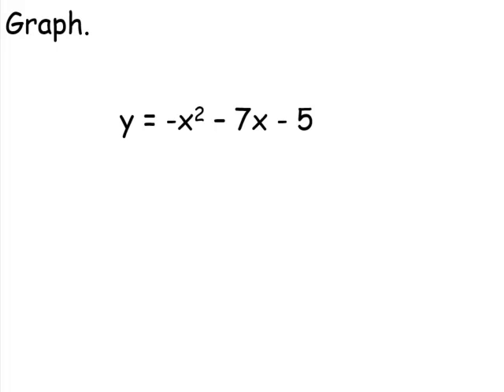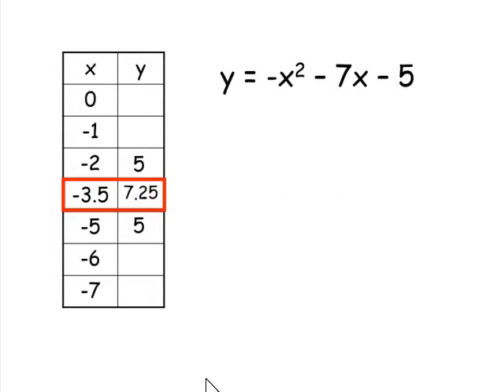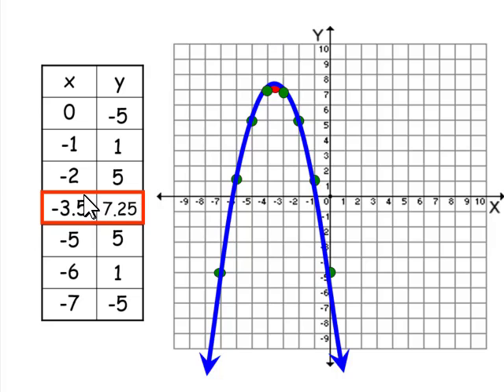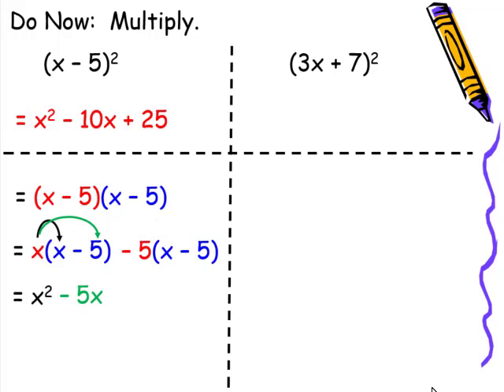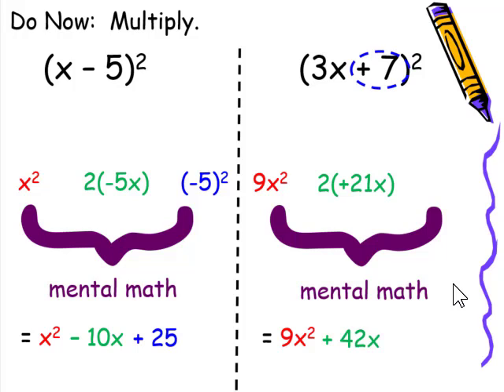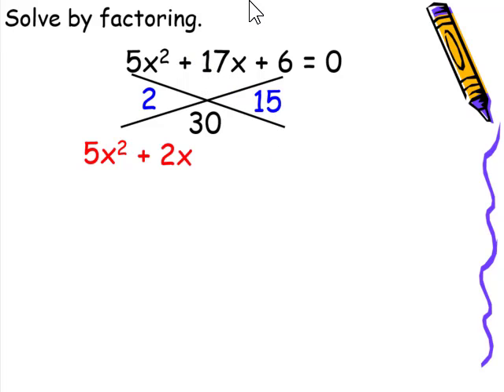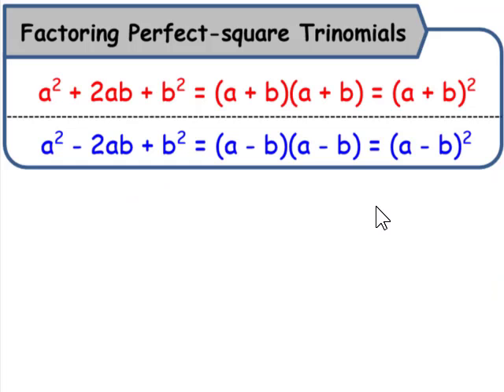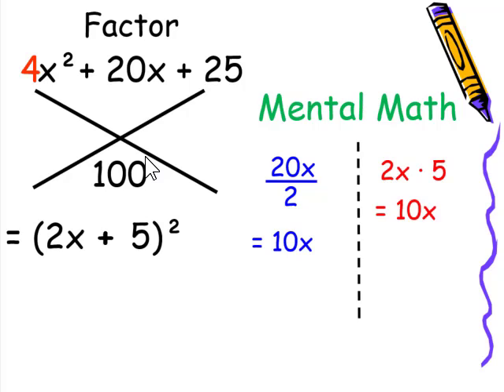Do Now 05 13 20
Graphing Quadratics
Factoring Perfect Square Trinomials
Squaring Binomials